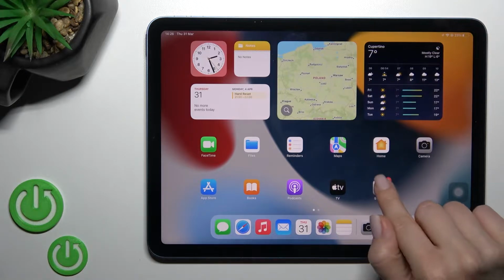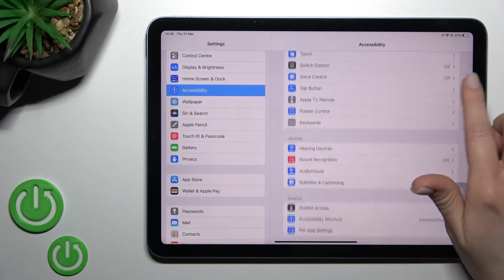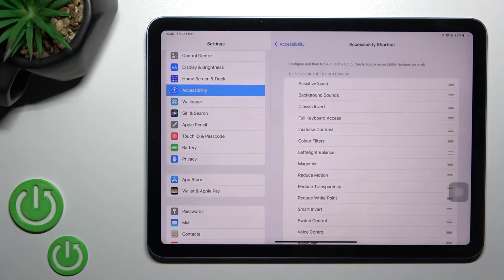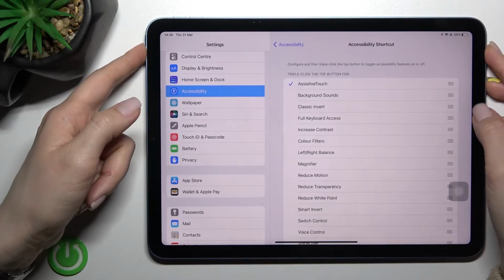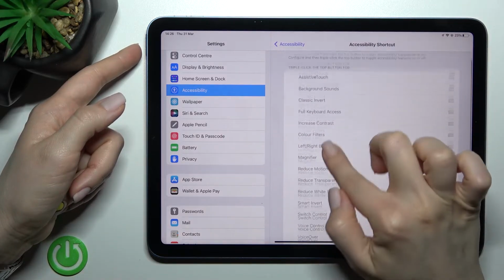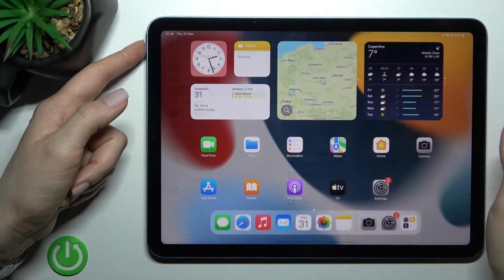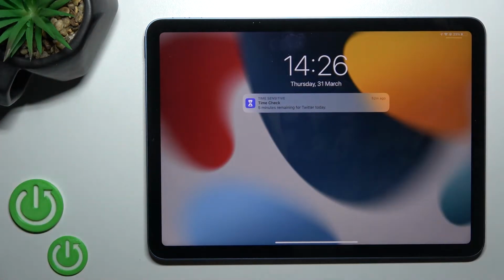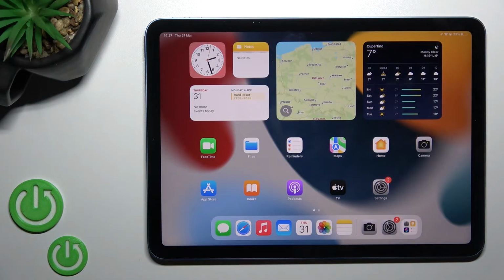How to Disable Power Key Shortcuts in iPad Air 2022 - Apple iPad Air 5th Gen WiFi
How to Turn Off Power Key Shortcuts in iPad Air 2022? How to Switch Off Power Key Shortcuts in iPad Air 2022? How to Power Off Power Key Shortcuts in iPad Air 2022? How to Block Power Key Shortcuts in iPad Air 2022?